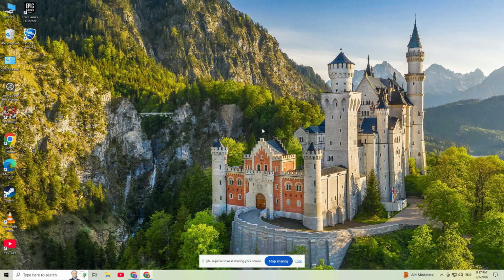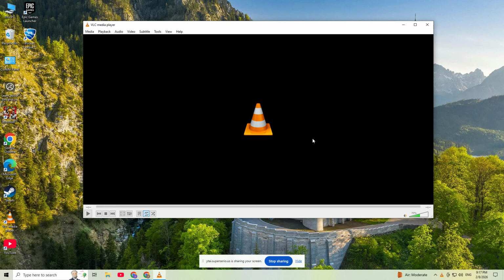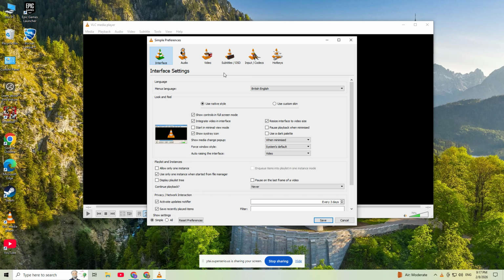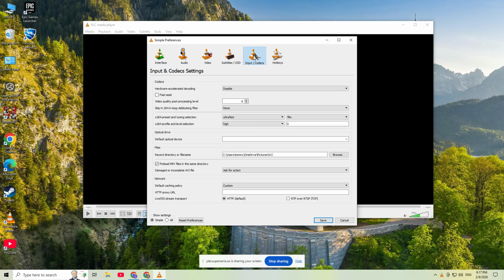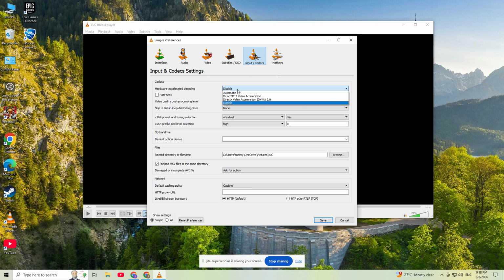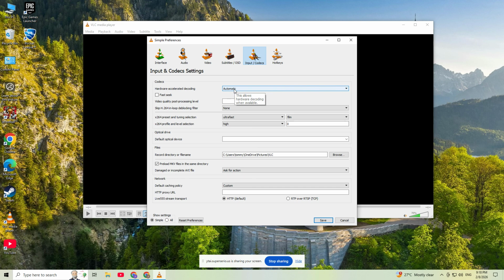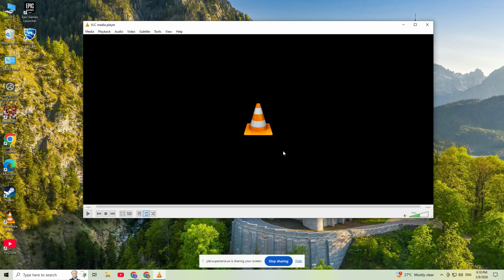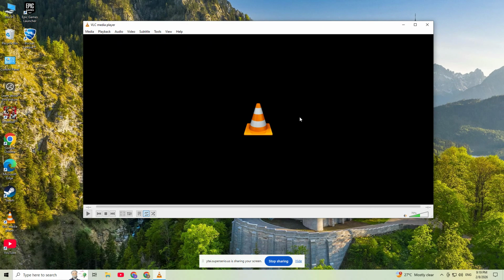How To Activate Hardware Acceleration In VLC (2026 Easy Guide)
Learn how to enable hardware acceleration in VLC Media Player to improve video playback performance and reduce CPU usage.
Follow this simple step-by-step guide to activate hardware-accelerated decoding safely and correctly.

Timestamps:
0:00 Intro and why hardware acceleration matters
0:24 Open VLC Media Player
0:39 Open Preferences from Tools menu
0:58 Go to Input / Codecs settings
1:18 Locate hardware-accelerated decoding option
1:41 Choose Automatic or DXVA 2.0
2:14 Save changes in VLC
2:28 Restart VLC to apply settings
2:45 Final tips and outro